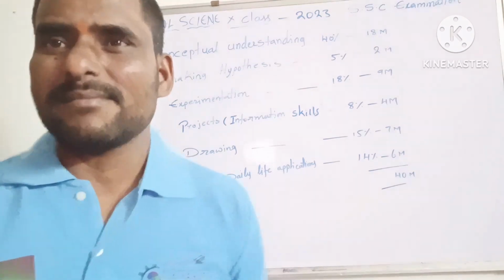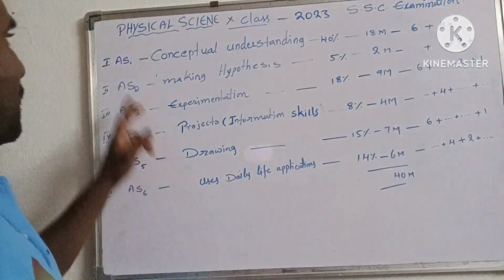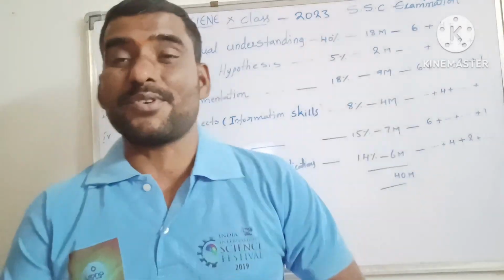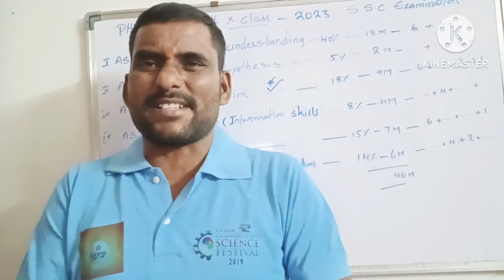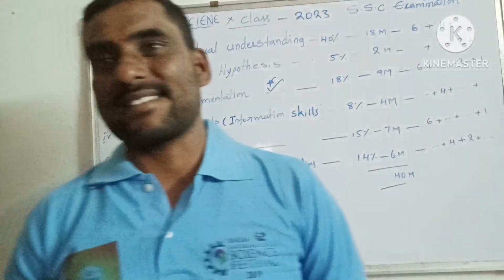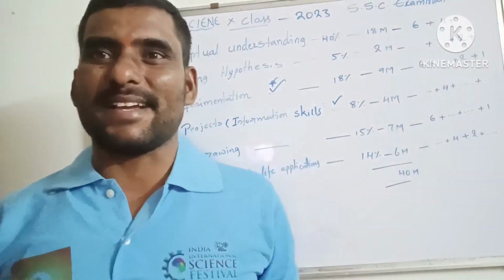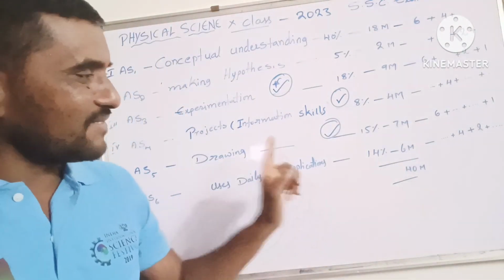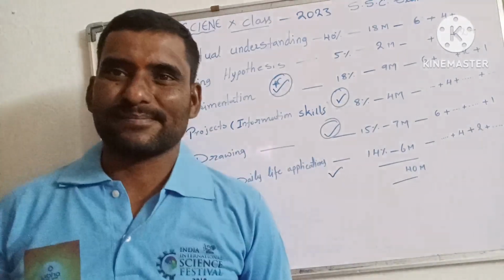Ssc physical science#public examination#new model paper analysis#to get ten points#pragna academy#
Ssc physical science#public examination#new model paper anyalysis#to get ten points#pragna academy#chandramouli odela#